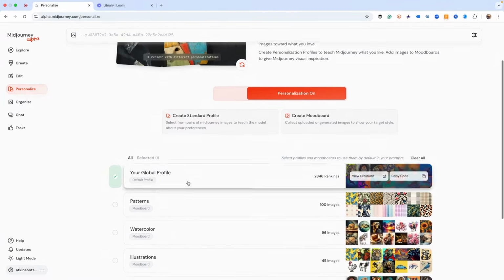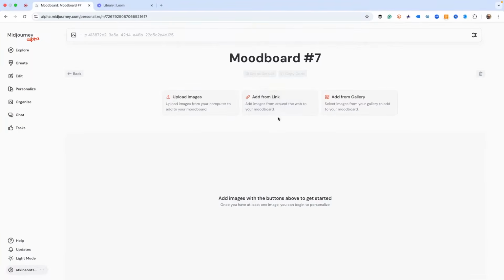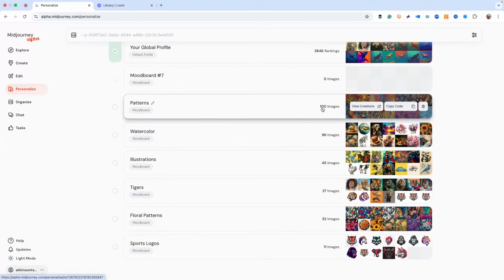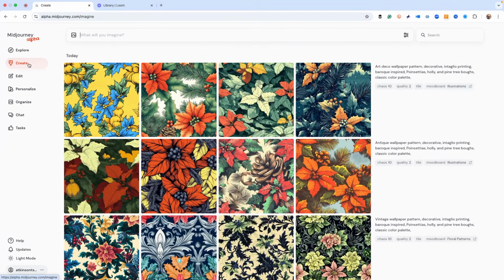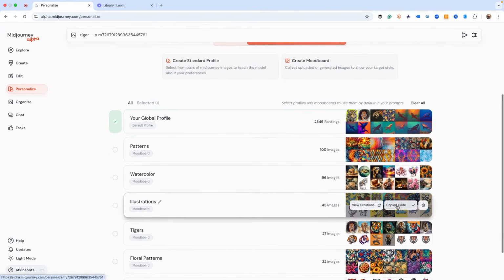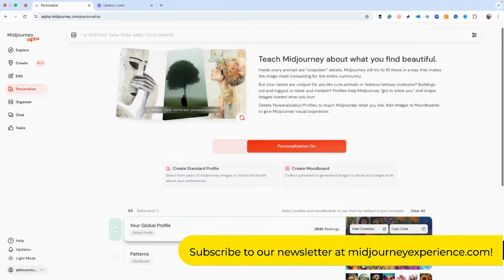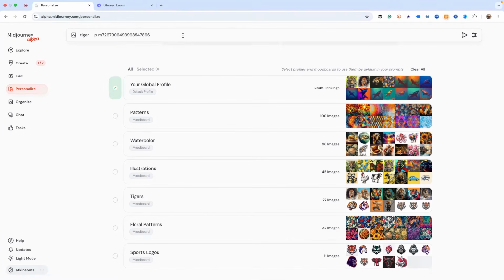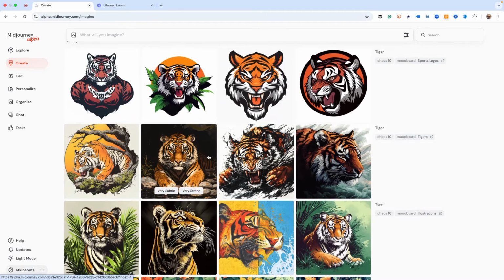Unlocking Midjourney Moodboards Mastery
Learn how to unlock MidJourney’s full creative potential with mood boards! Whether you're a designer, artist, or creative pro, this guide will show you how to teach Midjourney your unique aesthetic and create stunning visuals tailored to your preferences. Stick around to discover how mood boards, global profiles, and custom illustrations can transform your design workflow.

🌟 What You’ll Learn in This Video:
✔️ What Are Mood Boards? Understand their role in teaching Midjourney your style.
✔️ Step-by-Step Setup: Upload images, add web links, and use your gallery for customization.
✔️ Global Profiles vs. Custom Mood Boards: Learn the difference and when to use each.
✔️ Practical Examples: See how to create Tigers and Sport Logos using your mood boards.
✔️ Pro Tips: Use chaos settings for more variety in your results!

🔑 Mood boards are game-changers for creatives: They streamline your workflow and help you achieve consistently stunning results.
🎯 Perfect for designers looking to create illustrations, logos, or customized visuals quickly and efficiently.

📖 Timestamps for Easy Navigation:
00:00 Welcome + Introduction to Mood Boards
00:23 How to Create Mood Boards (Upload, Link, and Gallery)
01:18 Using Mood Boards for Specific Projects
02:10 Comparison: Illustration vs. Sport Logos
03:20 Chaos Settings + Pro Tips

🛠️ Tools and Commands Covered:
1️⃣ MidJourney Mood Boards: Custom and global profiles explained.
2️⃣ How to Use Copy Code: Automate mood board commands for quick results.
3️⃣ Chaos Parameter (-chaos): Add variety to your creative outputs.

📎 Relevant Links:
🌟 Mood Board Inspiration Gallery: Download examples and get inspired – Check it out.

What’s your favorite way to use mood boards in MidJourney? Let’s share ideas and elevate our creativity together. 👇

Mood boards are your secret weapon to crafting visuals that truly reflect your unique style. Whether you're creating dynamic sports logos or intricate illustrations, MidJourney’s mood board feature makes it effortless. Start experimenting today and watch your creativity soar!